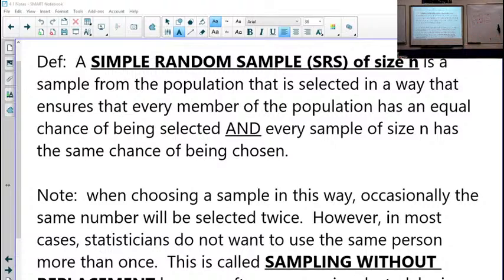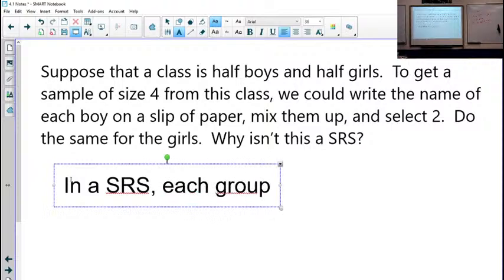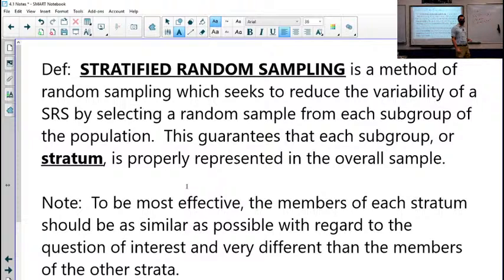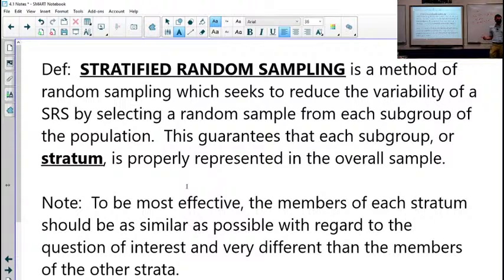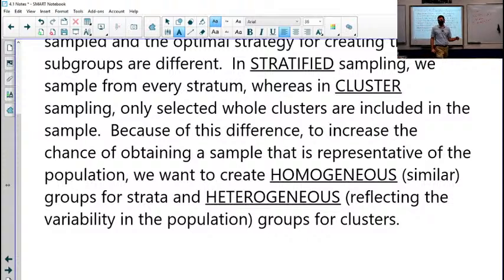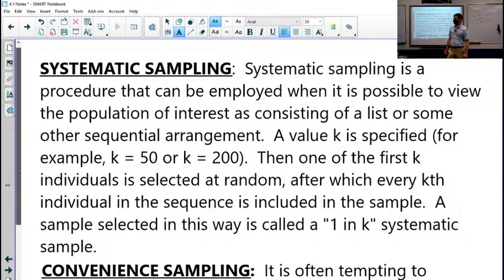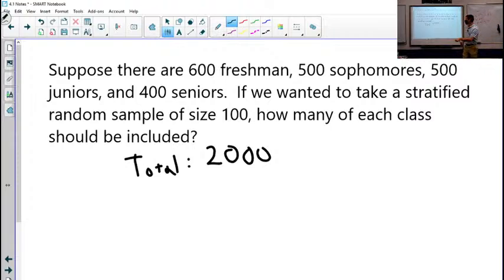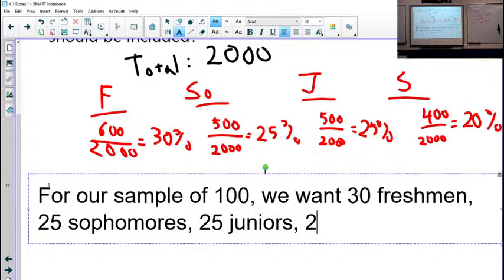4.1 Part 2 - Other Sampling Methods